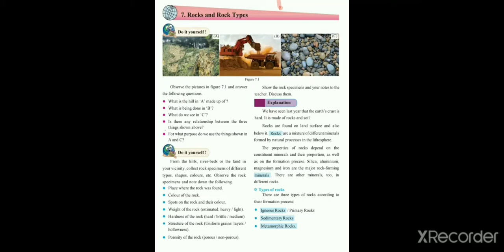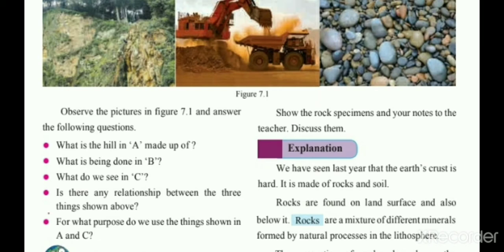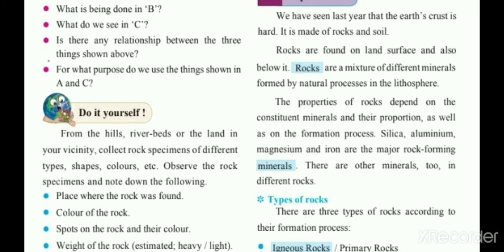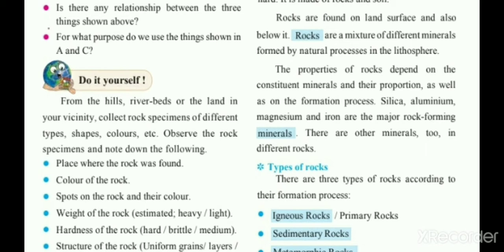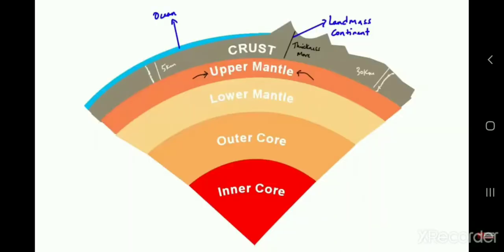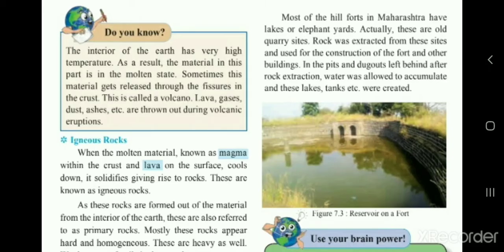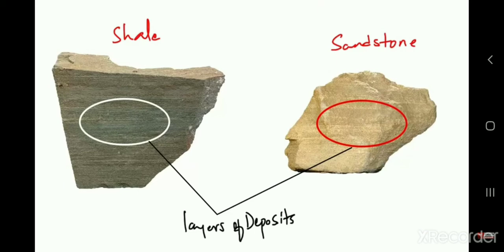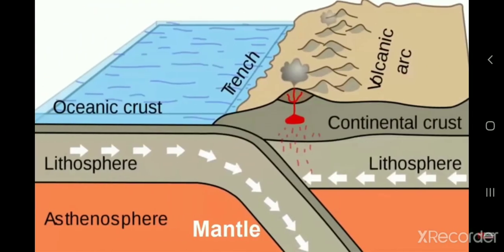23 November 2020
7.Rock and rock types